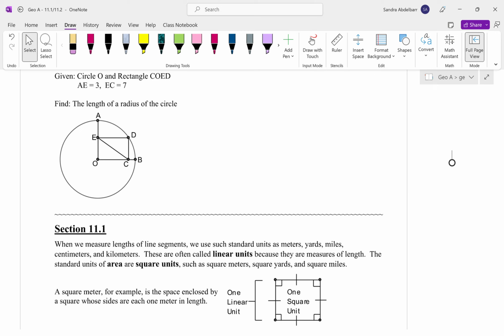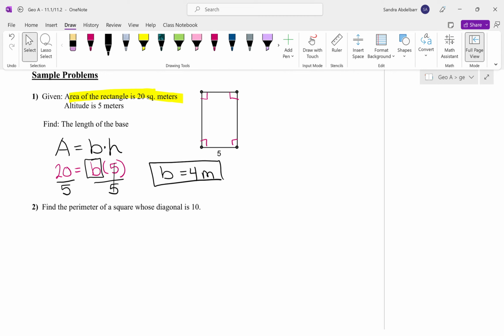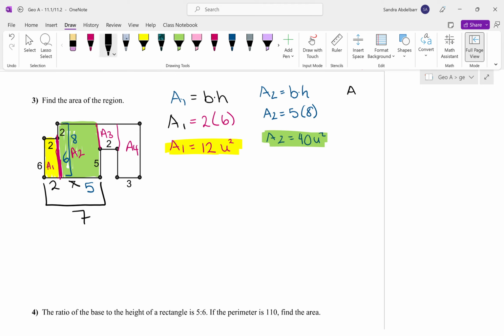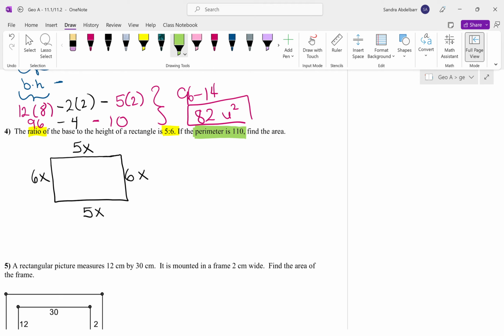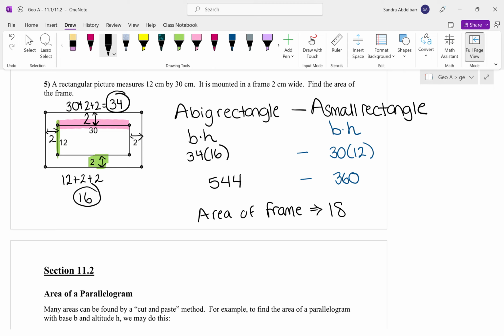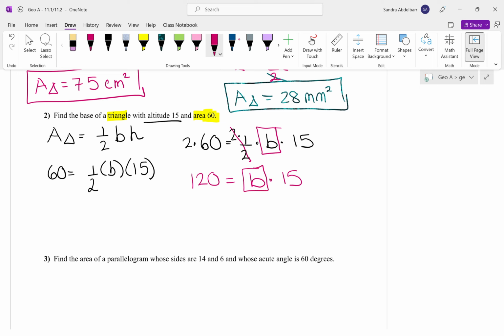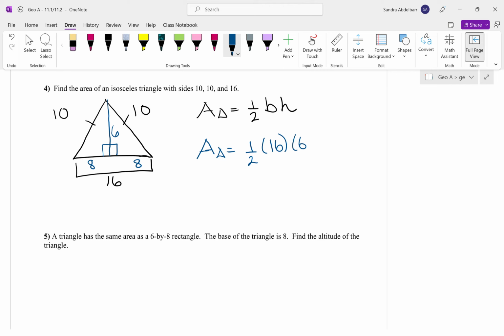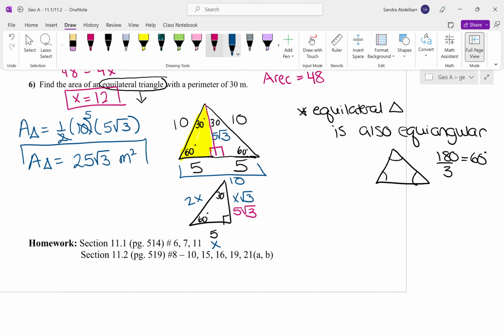Geo A - 11.1/11.2 Area of Rectangles, Squares, Parallelograms